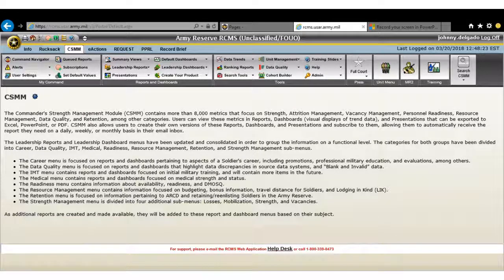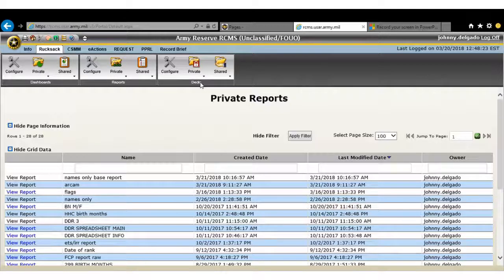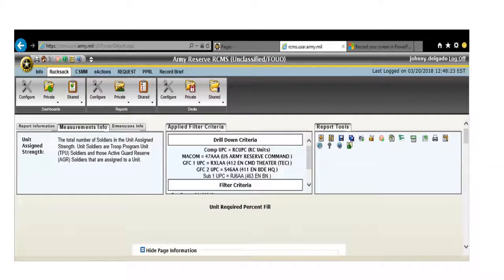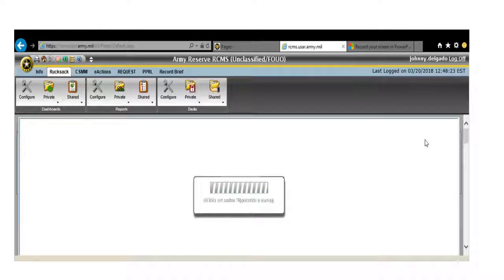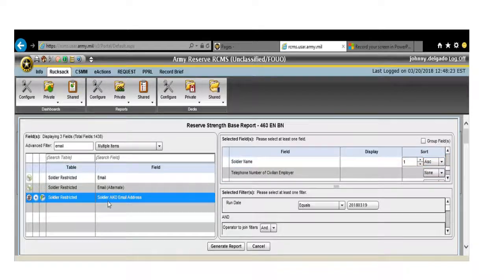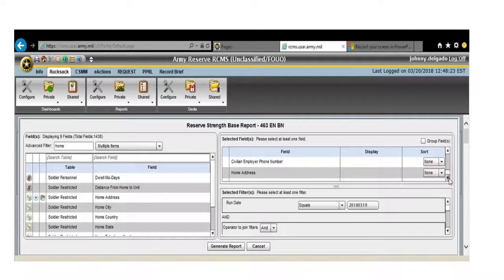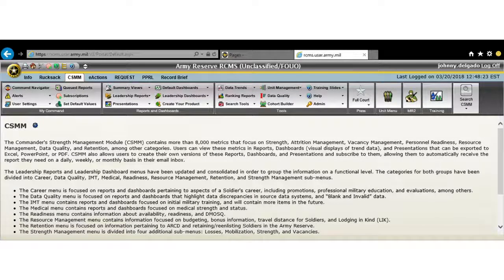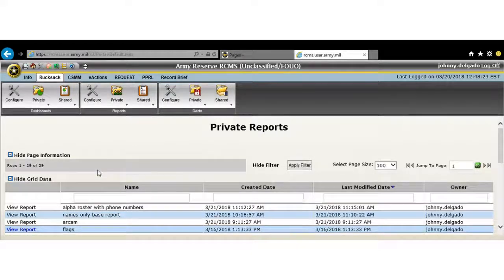building off the base report 2 of 4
This video shows you how to build off the base report and make fully customized reports in CSMM